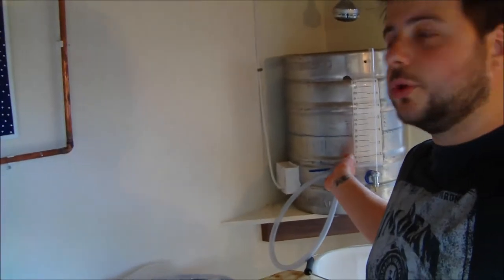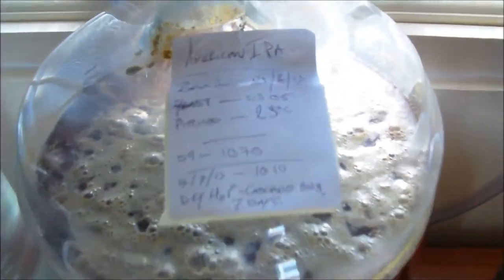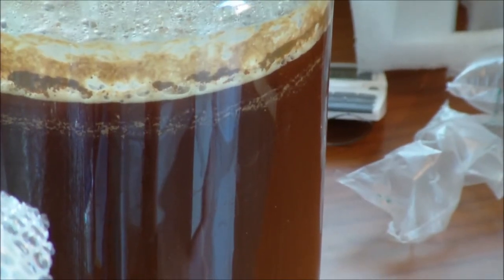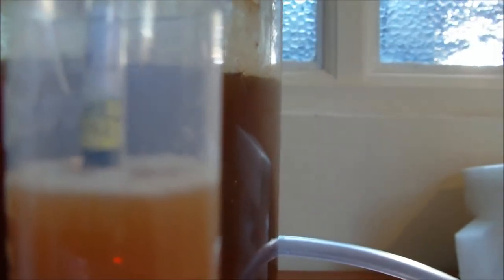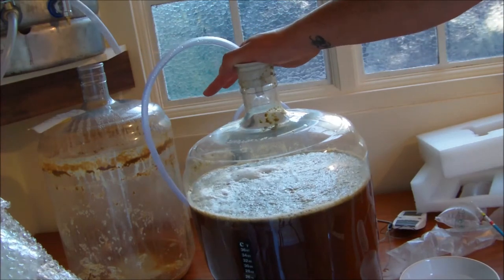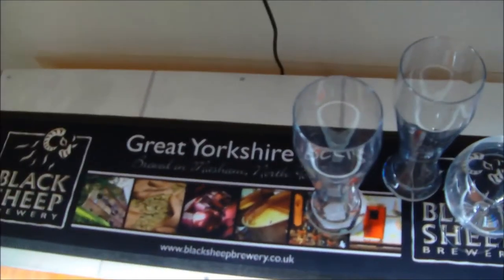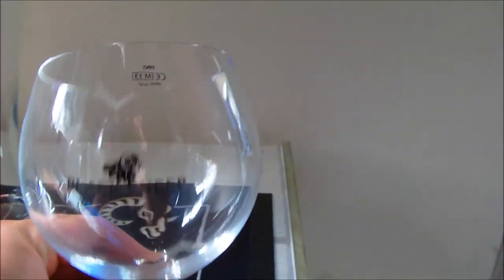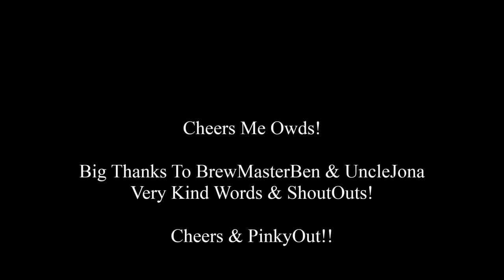HBW No.11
this week we have some goodies to show you from the weekend plus.
The IPA gets its dry hopping stage, Cascade style!